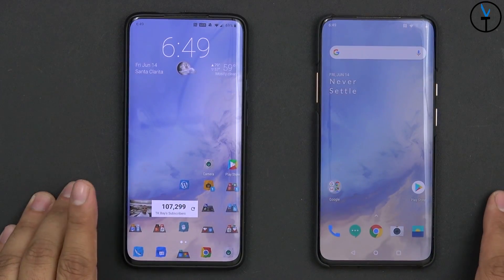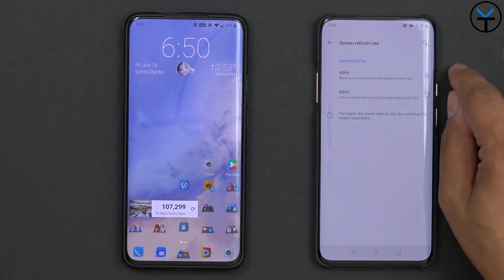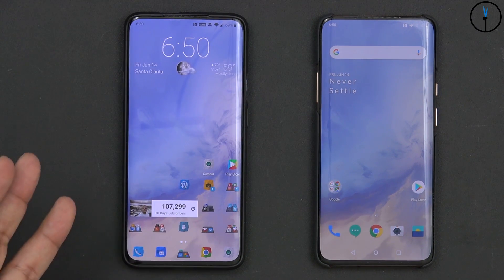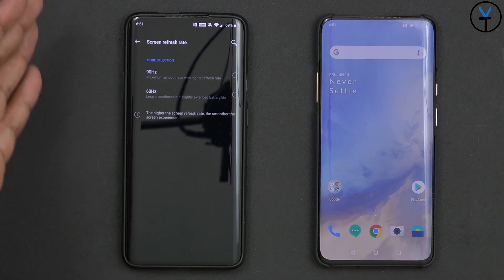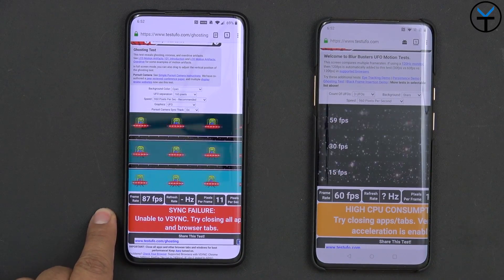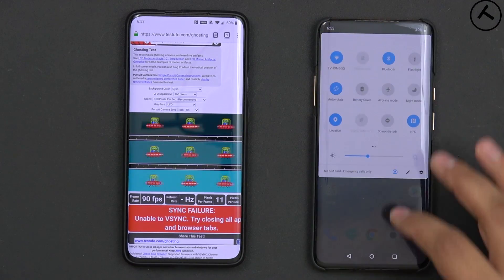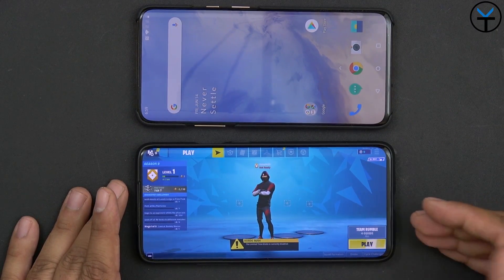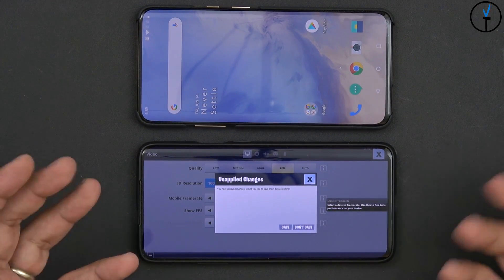OnePlus 7 Pro No Root Mod: Force 90Hz In All Apps!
Get 10$ off Your Oneplus 7/7 pro/6T (phone and Accessories) Order

Today I have for you a video showing how you to change the screen refresh rate on your oneplus 7 pro to run 90Hz all the time.

B&H Dealzone:

Amazon Daily Deals: